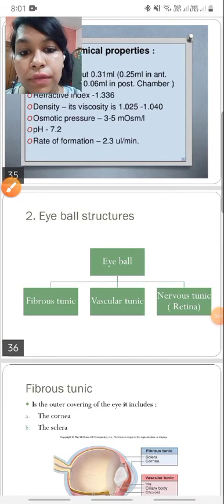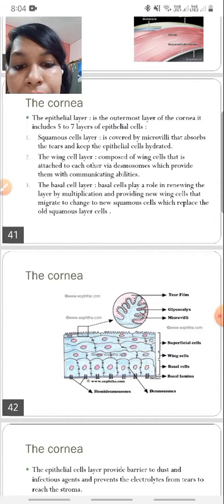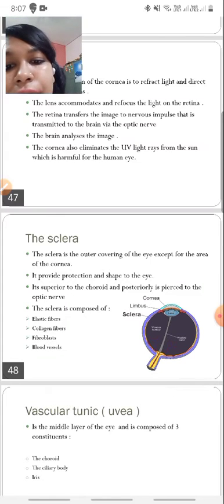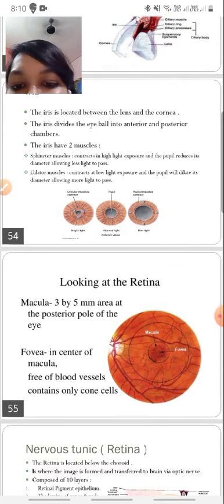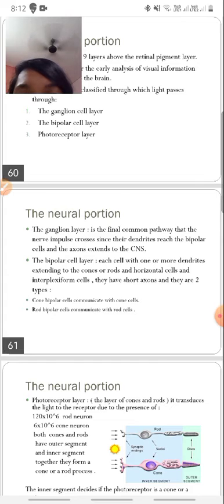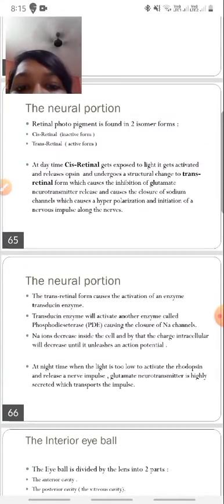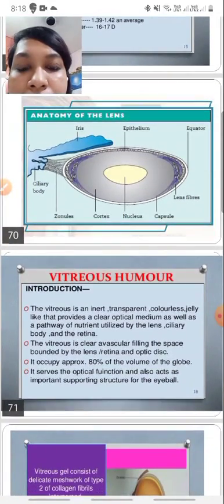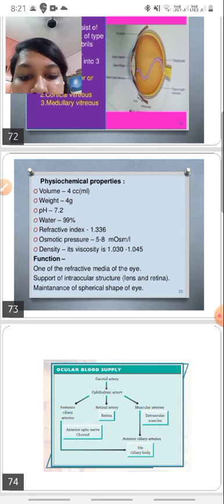anatomy of eye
Not Healthcare Advice

The products and claims made about specific products on or through this Site have not been evaluated by the United States Food and Drug Administration and are not approved to diagnose, treat, cure or prevent disease.

This Site is not intended to provide diagnosis, treatment or medical advice. Products, services, information and other content provided on this Site, including information that may be provided on this Site directly or by linking to third-party websites are provided for informational purposes only. Please consult with a physician or other healthcare professional regarding any medical or health related diagnosis or treatment options.

Information provided on this Site and linked websites, including information relating to medical and health conditions, treatments and products may be provided in summary form. Information on this Site including any product label or packaging should not be considered as a substitute for advice from a healthcare professional. This Site does not recommend self-management of health issues. Information on this Site is not comprehensive and does not cover all diseases, ailments, physical conditions or their treatment. Contact your healthcare professional promptly should you have any health related questions. Never disregard or delay medical advice based upon information you may have read on this Site.

You should not use the information or services on this Site to diagnose or treat any health issues or for prescription of any medication or other treatment. You should always consult with your healthcare professional and read information provided by the product manufacture and any product label or packaging, prior to using any medication, nutritional, herbal or homeopathic product or before beginning any exercise or diet program or starting any treatment for a health issue. Individuals are different and may react differently to different products. You should consult your physician about interactions between medications you are taking and nutritional supplements. Comments made in any forums on this Site by employees or Site users are strictly their own personal views made in their own personal capacity and are not claims made by us or do they represent the position or view of Erb. Product ratings by any current or previous employees or Site users are strictly their own personal views made in their own personal capacity and are not intended as a substitute for appropriate medical care or advice from a healthcare professional.

Always check the product label or packaging prior to using any product. If there are discrepancies, customers should follow the information provided on the product label or packaging. You should contact the manufacturer directly for clarification as to product labeling and packaging details and recommended use.

Erb is not liable for any information provided on this Site with regard to recommendations regarding supplements for any health purposes. The products or claims made about specific nutrients or products have not been evaluated by the Food and Drug Administration. Dietary products are not intended to treat. prevent or cure disease. Consult with a healthcare professional before starting any diet, supplement or exercise program. iHerb makes no guarantee or warranty with respect to any products or services sold.

Erb is not responsible for any damages for information or services provided even if Erb has been advised of the possibility of damages.

These statements apply to Erb.com and all websites hosted or co-hosted (The Natural Pharmacy, ErbGram, German Commission E, Herbclip, and Medical Library) by Erb Inc.,